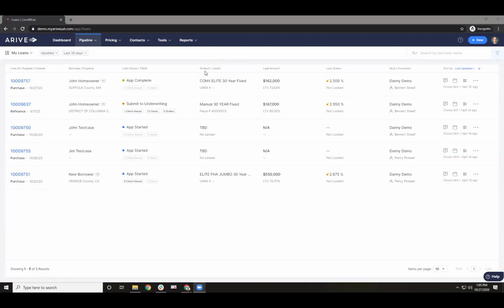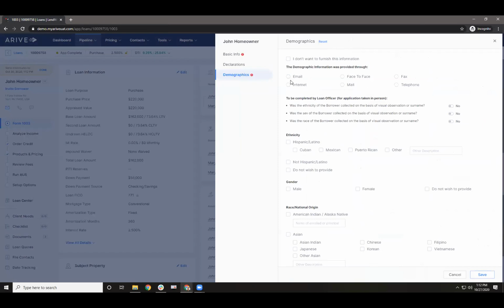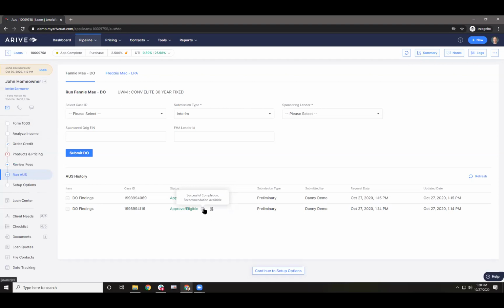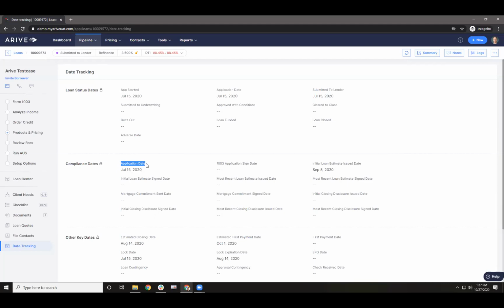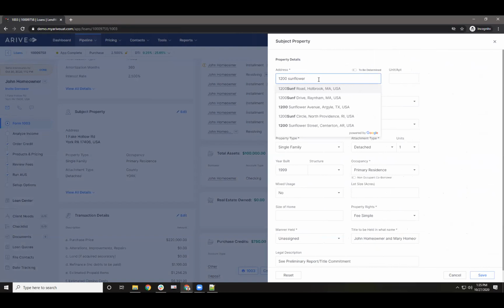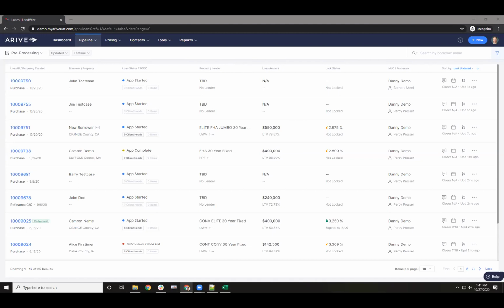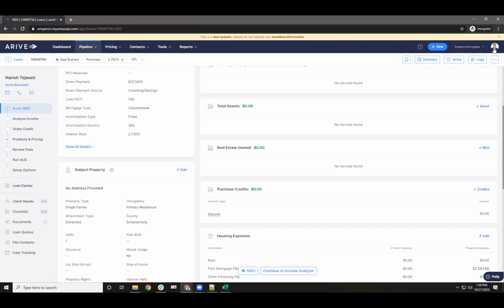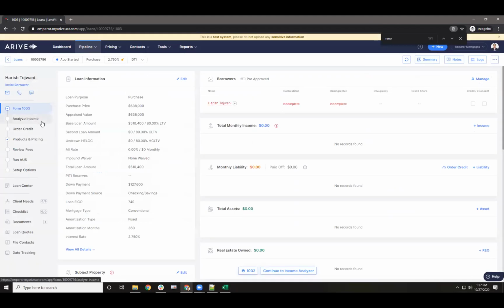ANU - Session 10/27/2020 - AUS & Call Reports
ARIVE.Next University - The webinar recording from 10/27/2020 with discussed topics including:
*  AUS
*  Call Reports
*  General Q&A

Speakers:  Harish, Camron, and Scott